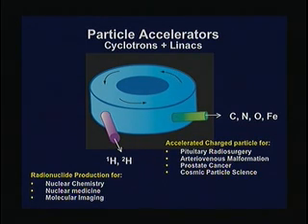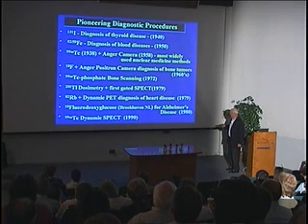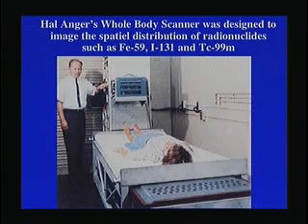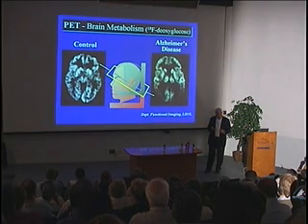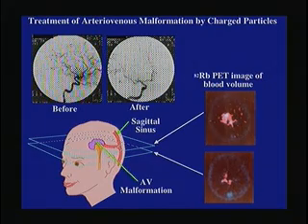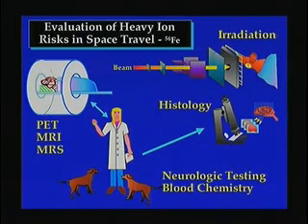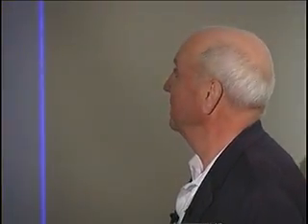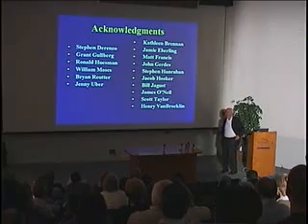Nuclear Medicine at Berkeley Lab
Thomas Budinger, head of Berkeley Lab's Center for Functional Imaging, discusses Berkeley Lab's rich history pioneering the field of nuclear medicine, from radioisotopes to medical imaging. His talk was presented July 5, 2006.